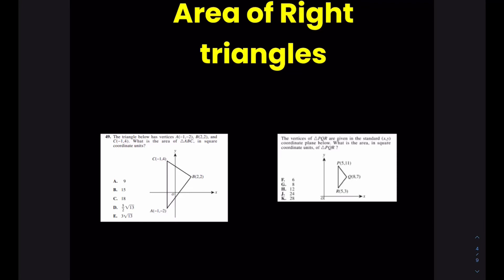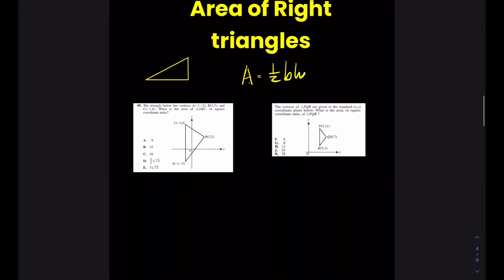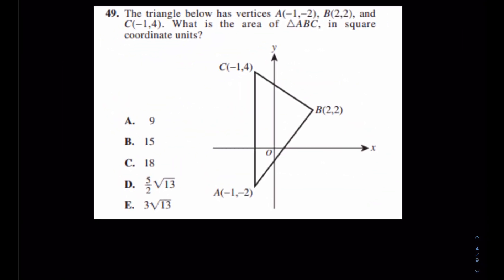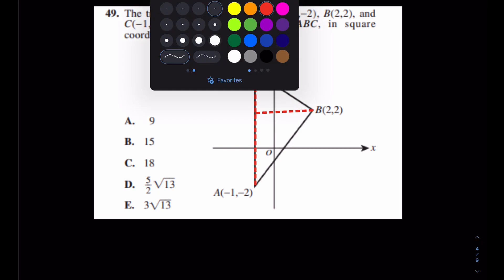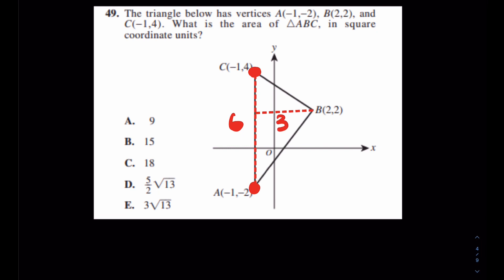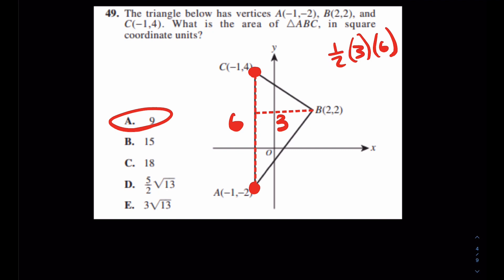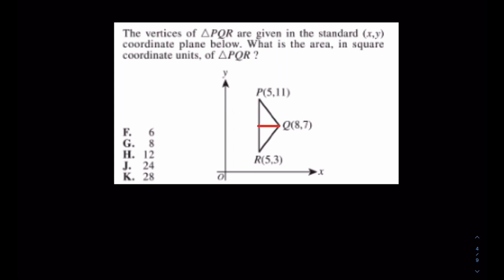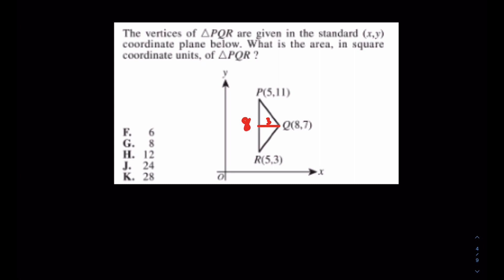THIS Question Shows up EVERY ACT : ACT MATH